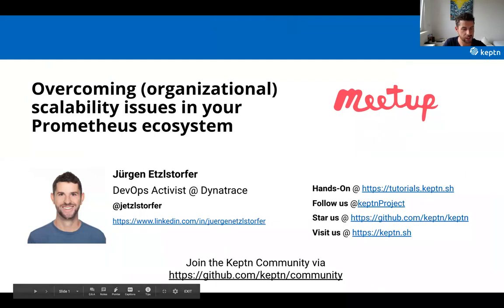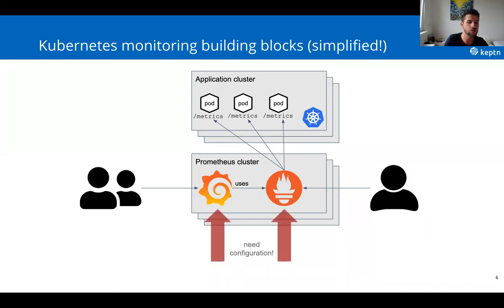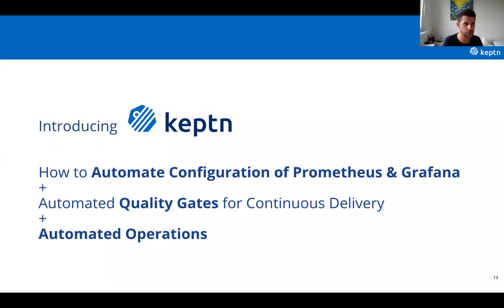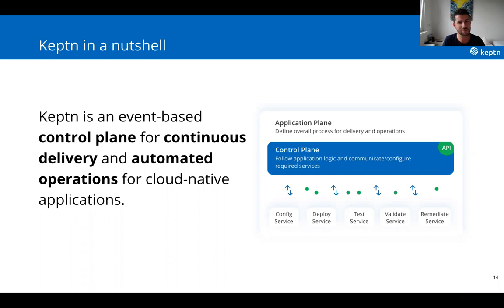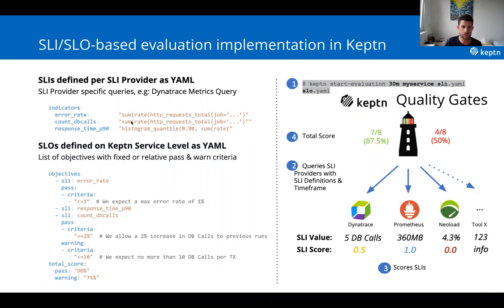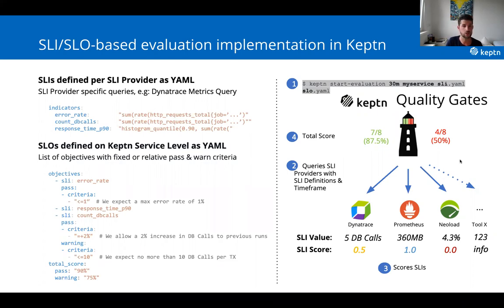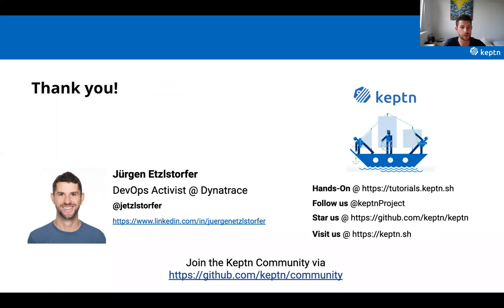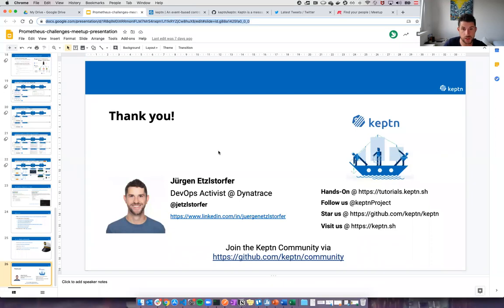Overcoming (organizational) scalability issues in your Prometheus ecosystem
Cloud Native Night, Juli 2020, Jürgen Etzlstorfer, Dynatrace

Abstract:
Prometheus is considered a foundational building block when running applications on Kubernetes and has become the de-facto open-source standard for visibility and monitoring in Kubernetes environments.
Your first starting points when operating Prometheus are most probably configuring scraping to pull your metrics from your services, building dashboards on top of your data with Grafana, or defining alerts for important metrics breaching thresholds in your production environment. in your production environment.

As soon as you are comfortable with Prometheus as your weapon of choice, your next challenges will be scaling and managing Prometheus for your whole fleet of applications and environments. As the journey “From Zero to Prometheus Hero” is not trivial you will find obstacles on the way. In this talk we are highlighting the most common challenges we have seen and provide guidance on how to overcome them. Finally, we are discussing a solution to get you there more quickly to build automated, future-proof observability with Prometheus showing Keptn as one possible implementation.

About Jürgen:
Jürgen is a core contributor to the Keptn open-source project and responsible for the strategy and integration of self-healing techniques and tools into the Keptn framework. He also loves to share his experience, most recently at conferences on Kubernetes based technologies and automation.